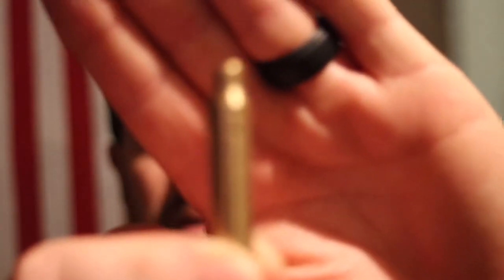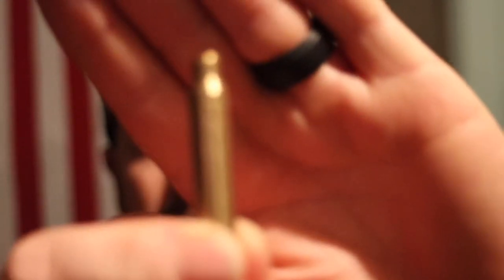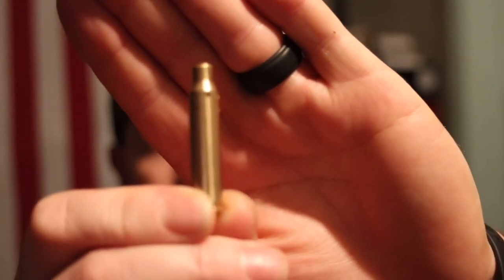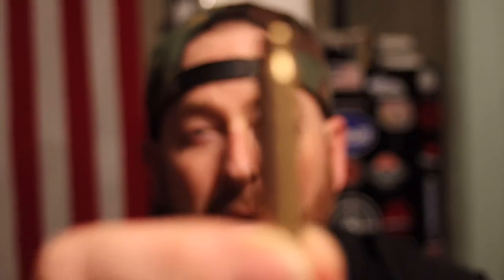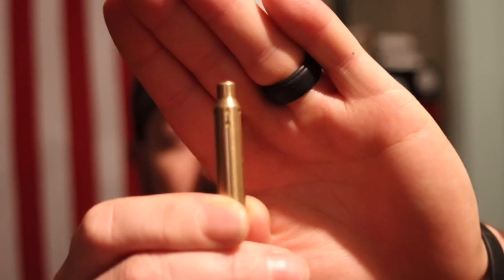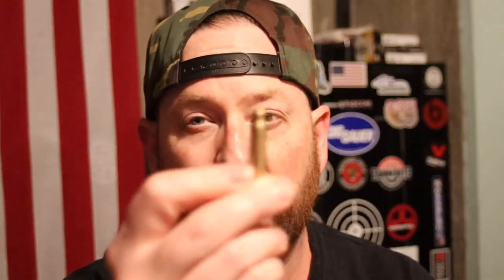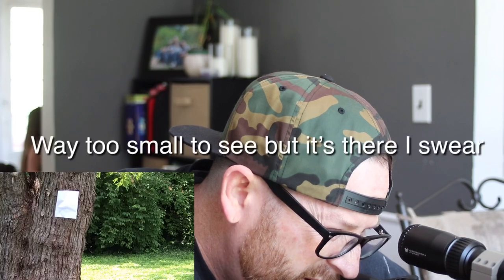Sighting in your rifle the easy way Sightmark boresight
Easy rifle zero ar15 #223 #556 blackrifle funwithguns sendit zero you rifle easily how to DIY